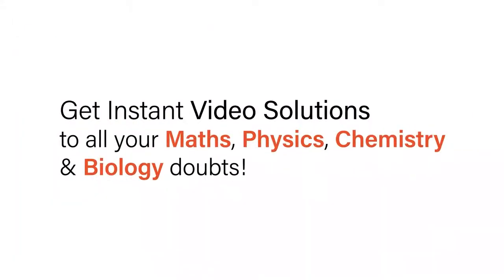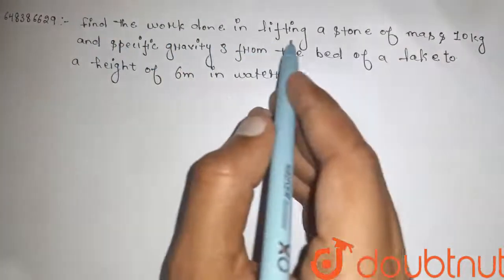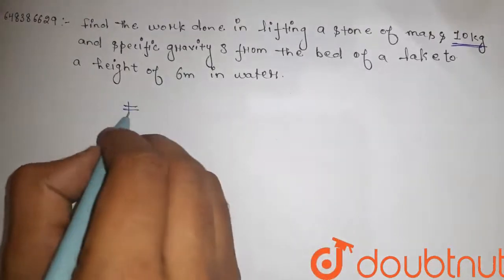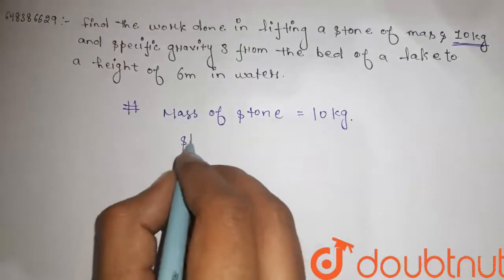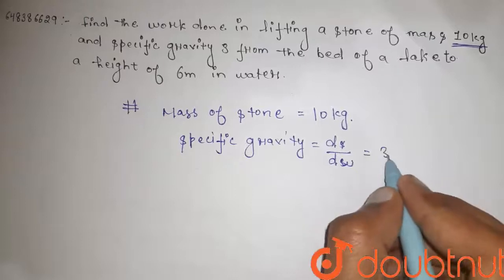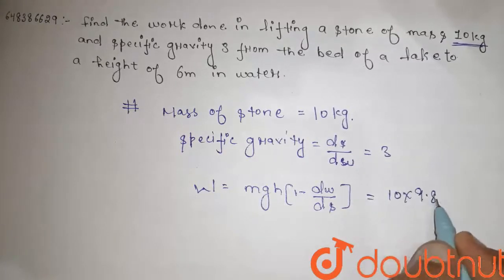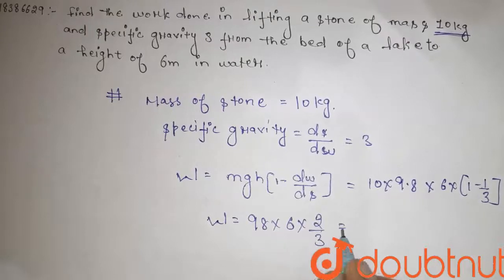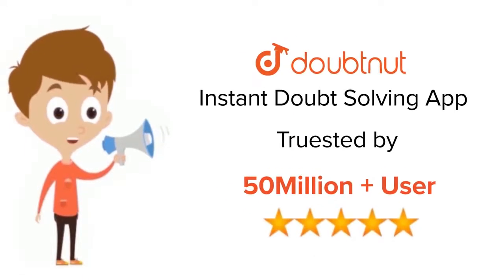Find the work done in lifting a stone of mass 10 kg and specific gravity 3 from the bed of a lak...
Find the work done in lifting a stone of mass 10 kg and specific gravity 3 from the bed of a lake to a height of 6 m in water.
Class: 11
Subject: PHYSICS
Chapter: WORK, POWER & ENERGY
Board:IIT JEE

👉 Have Any Query? Ask Us.